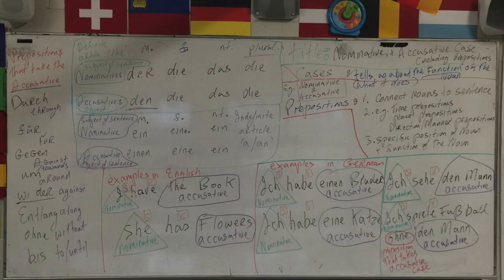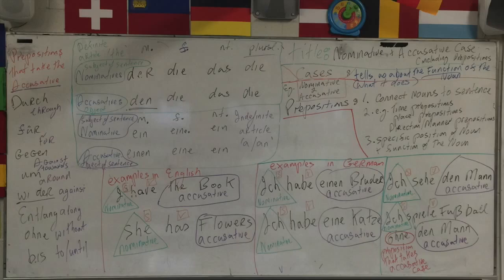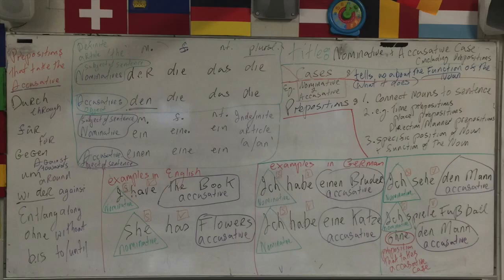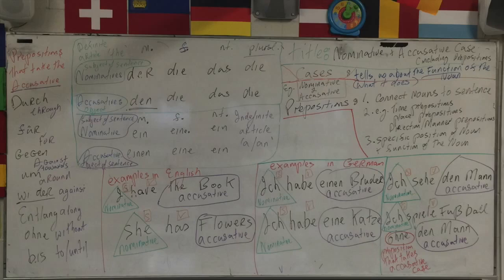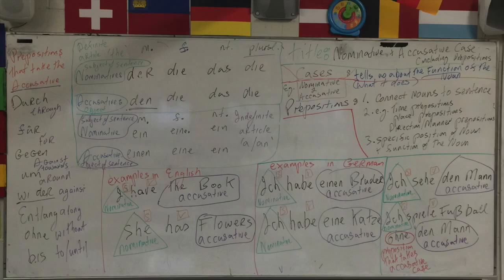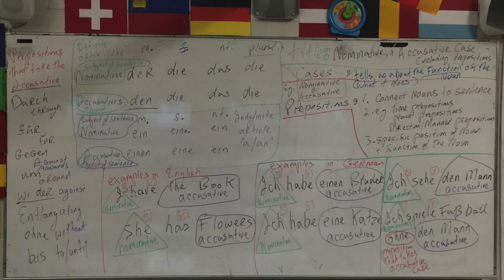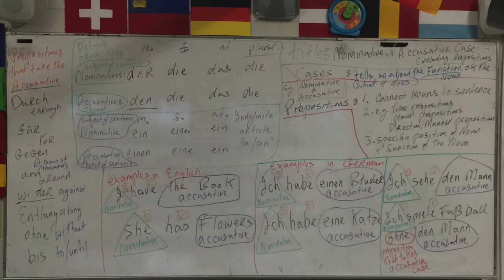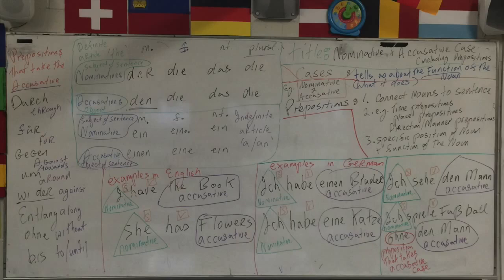Junior Cert Leaving Cert German Accusative Nominative Case